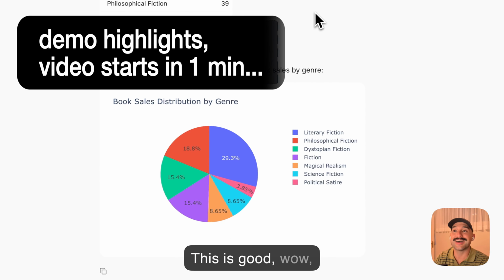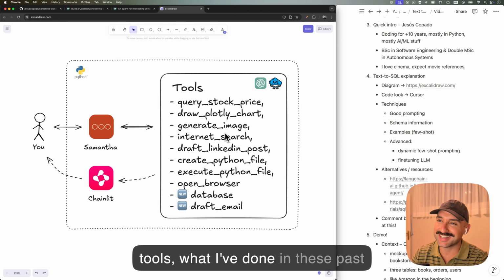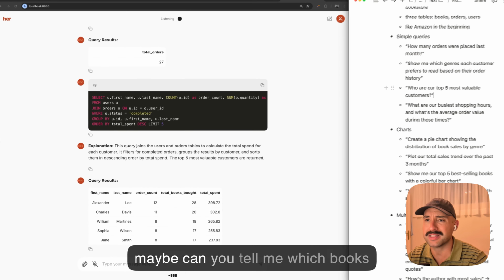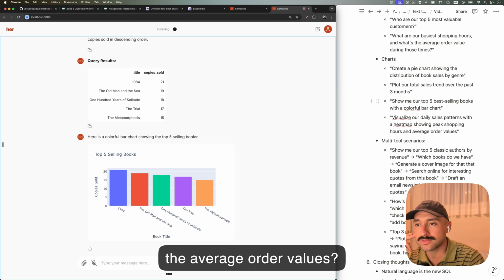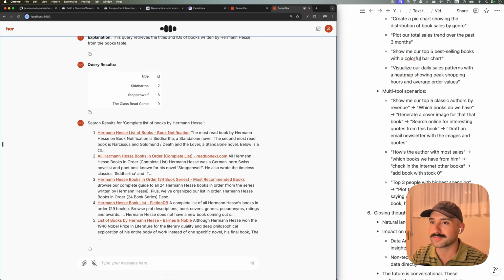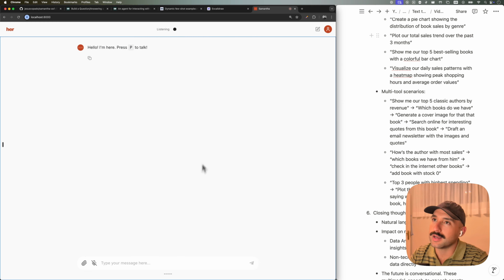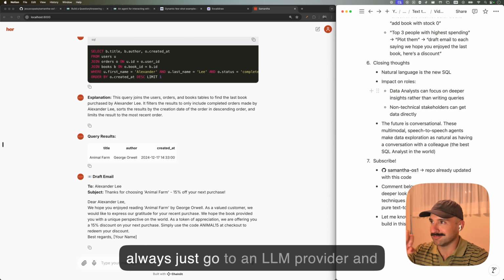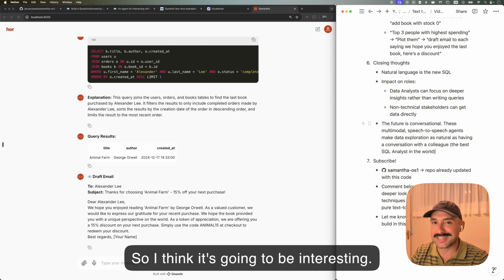This AI Agent Could Replace Data Analysts: See it Run SQL Queries in Realtime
In this video, I’ll show you how I built a Voice SQL AI Agent using OpenAI’s Realtime API. You’ll see a full demo of a mock bookstore database, featuring queries, charts, and even multi-tool scenarios like generating emails and automating workflows.

Chapters
00:00 Demo Highlights
01:00 Introduction
02:13 Bookstore Mock DB context
04:01 Demo 1: Simple queries
05:26 Demo 2: Complex Queries with Charts
08:00 Demo 3: Multi-tool Queries
14:09 Closing Thoughts
16:35 Outro